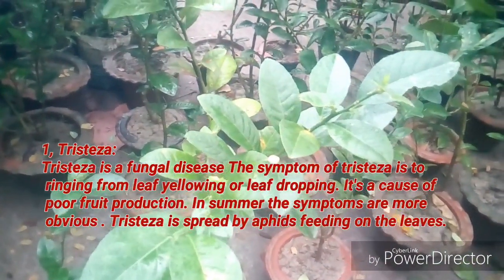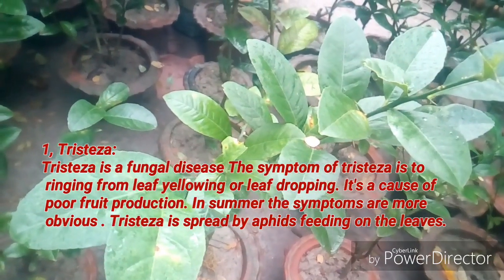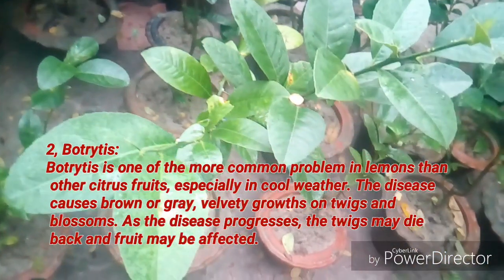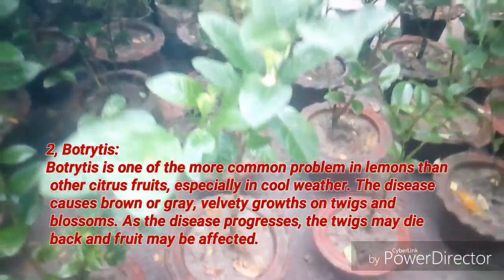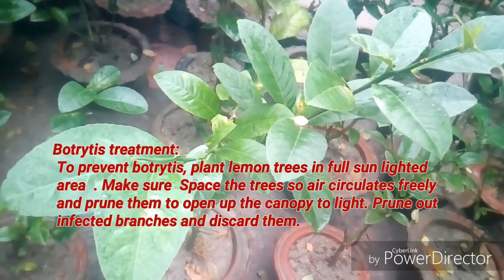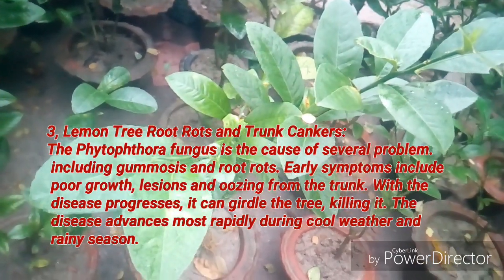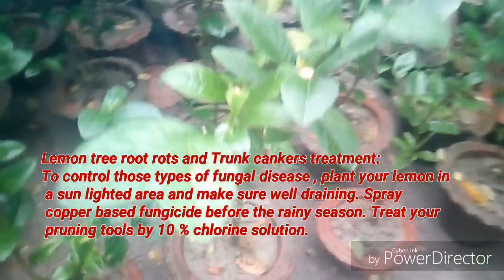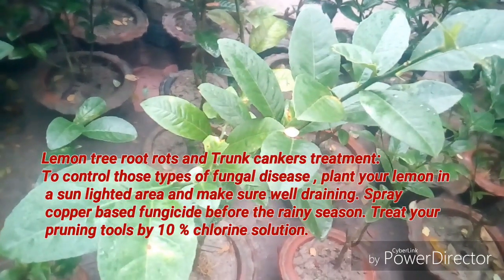lemon plants disease and cure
Curing of lemon plants is very important to produce good quality of fruits. Here is the list of major disease of lemon plants. And there organic treatment.

1, Tristeza:
Tristeza is a fungal disease The symptom of tristeza is to ringing from leaf yellowing or leaf dropping. It's a cause of poor fruit production. In summer the symptoms are more obvious . Tristeza is spread by aphids feeding on the leaves. Lemon plant disease and cure

Tristeza treatment:
To control the disease spray oil base insecticides to prevent it. Dish washing soap, coating both the tops and undersides of the leaves.

2, Botrytis:
Botrytis is one of the more common problem in lemons than other citrus fruits, especially in cool weather. The disease causes brown or gray, velvety growths on twigs and blossoms. As the disease progresses, the twigs may die back and fruit may be affected.Lemon plant disease and cure.

Botrytis treatment:
 To prevent botrytis, plant lemon trees in full sun lighted area  . Make sure  Space the trees so air circulates freely and prune them to open up the canopy to light. Prune out infected branches and discard them.

3, Lemon Tree Root Rots and Trunk Cankers:
The Phytophthora fungus is the cause of several problem.  including gummosis and root rots. Early symptoms include poor growth, lesions and oozing from the trunk. With the disease progresses, it can girdle the tree, killing it. The disease advances most rapidly during cool weather and rainy season.Lemon plant disease and cure .

Lemon tree root rots and Trunk cankers treatment:
To control those types of fungal disease , plant your lemon in a sun lighted area and make sure well draining. Spray copper based fungicide before the rainy season. Treat your pruning tools by 10 % chlorine solution.

Lemon plant disease and cure, how to cure a lemon plant, lemon plant disease, lemon disease, lemon plant care, organic insecticide, organic fungicide,lemon tristeza disease treatment, lemon Botrytis treatment,Lemon Tree Root Rots cure treatment , Trunk Cankers treatment,